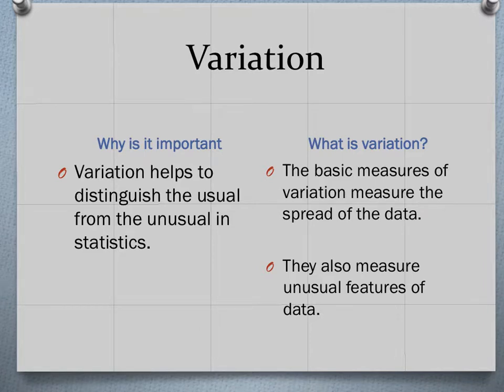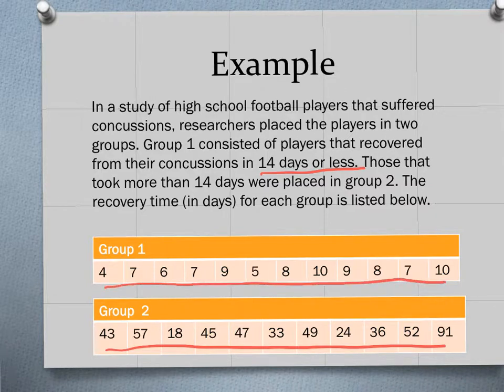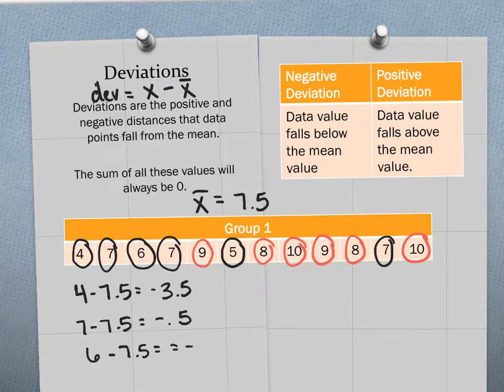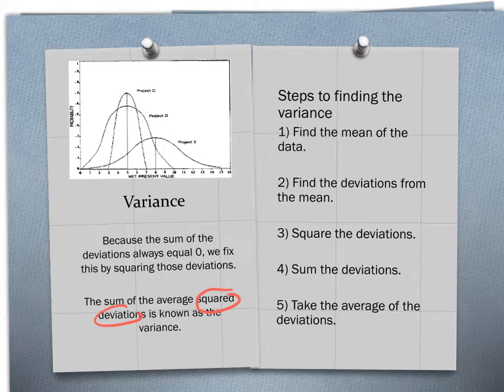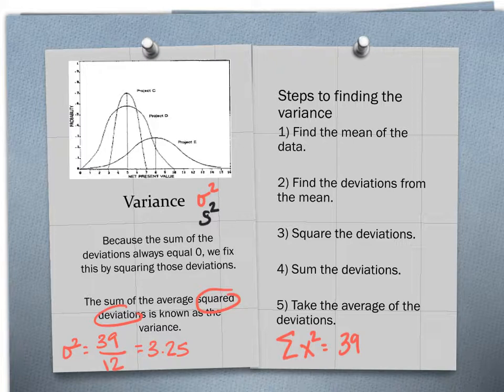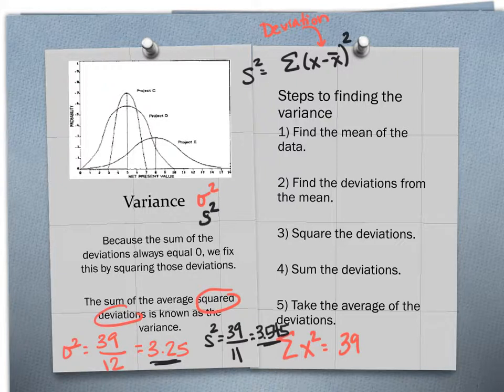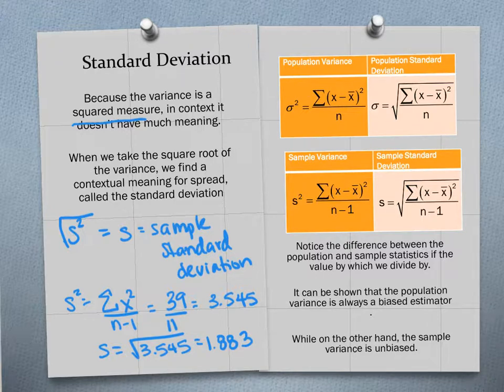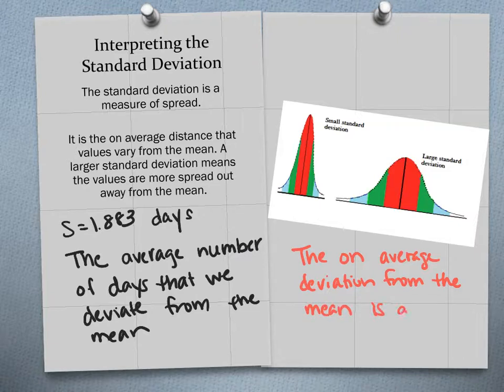Ch. 3–Measures of Variation